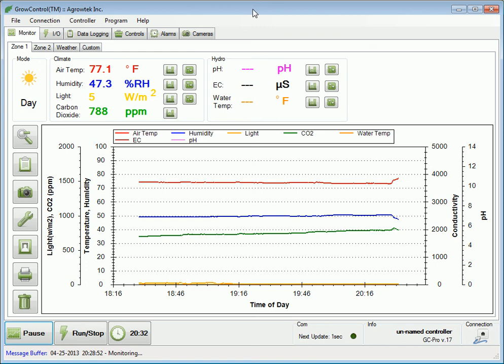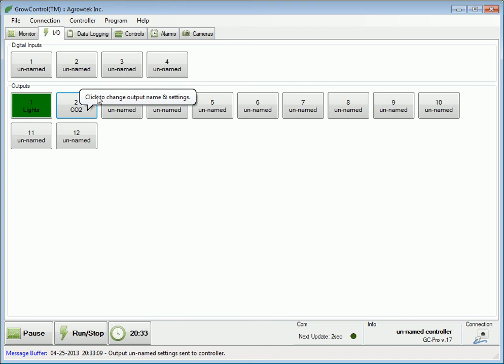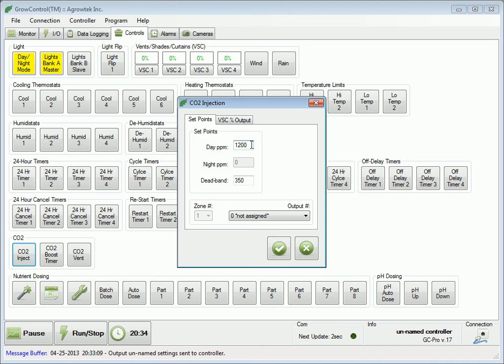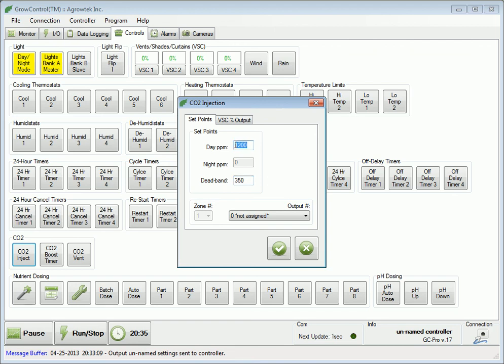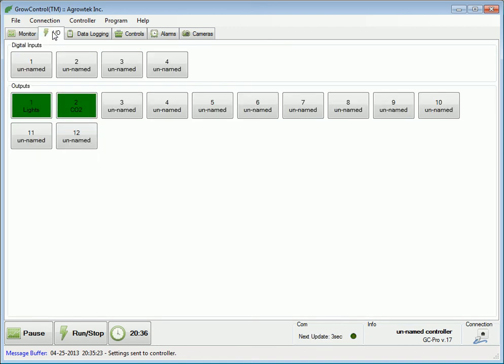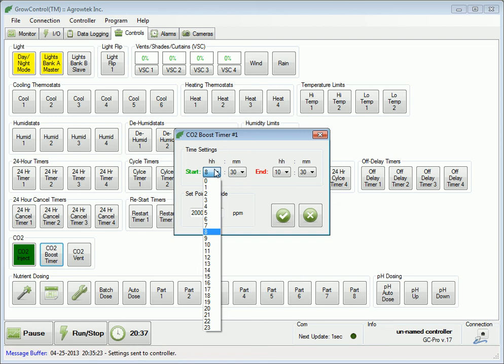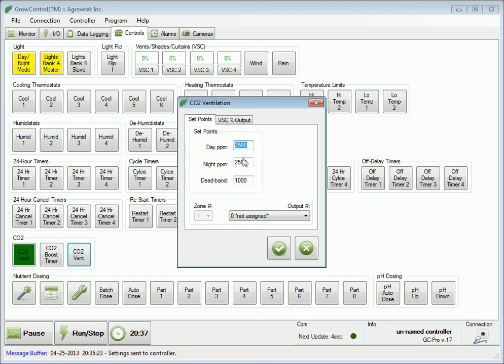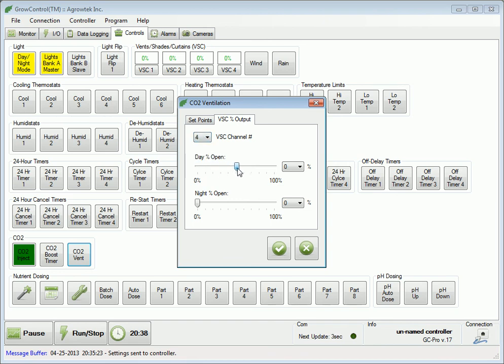Agrowtek GrowControl (TM) Software - Tutorial #3 CO2 ppm Injection and Venting Controls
How to setup the GrowControl controller's CO2 functions.

Agrowtek's cultivation control systems offer complete climate and hydroponics monitoring and control for commercial growing environments and greenhouses. Agrowtek's GrowControl (TM) systems can be remotely monitored and controlled with the free PC software.